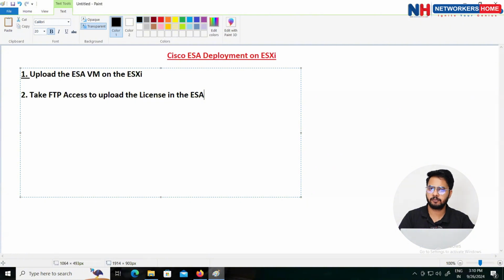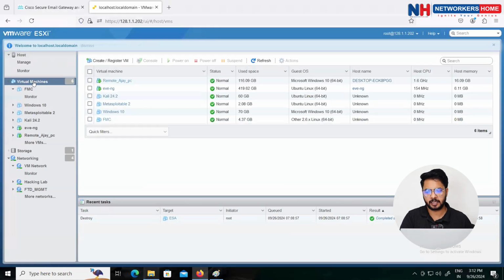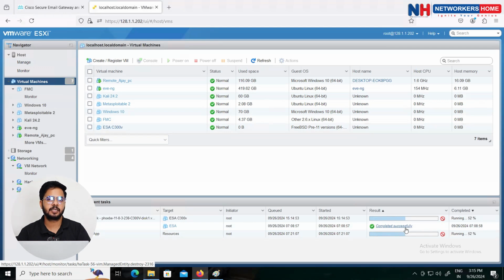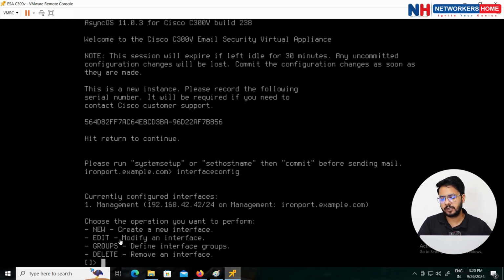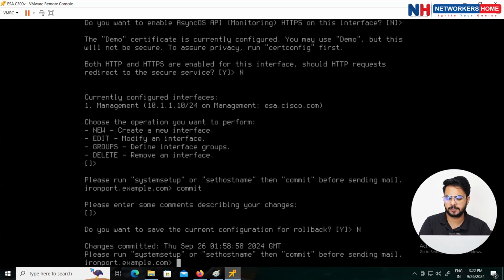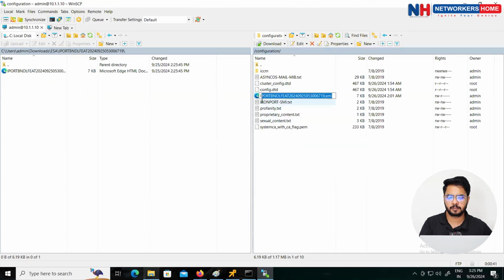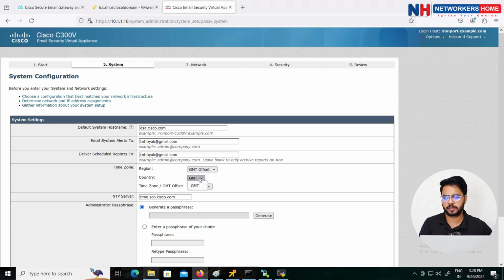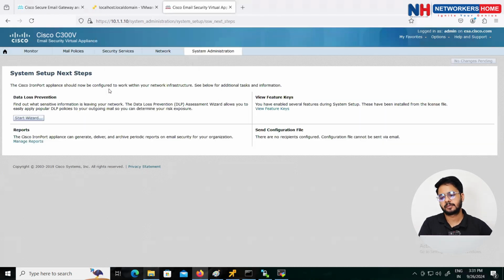Practical Guide to Deploying ESA on ESXi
This guide provides a step-by-step approach to deploying Email Security Appliance (ESA) on VMware ESXi, covering installation, configuration, and optimization. Learn best practices for integrating ESA to enhance your network’s email security and safeguard against threats with a streamlined virtual setup.

📚 Courses:
CCNA Training